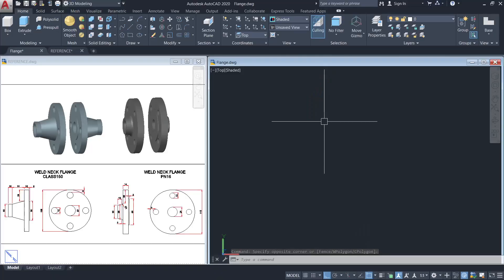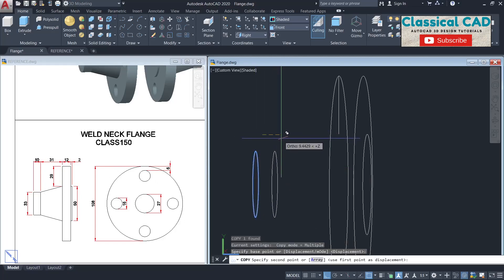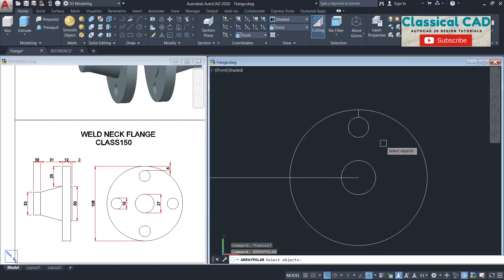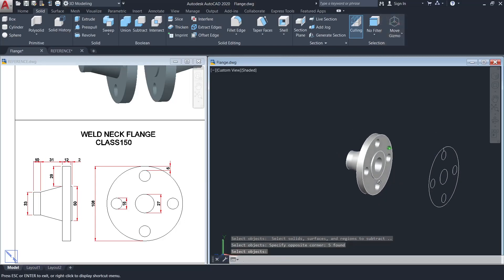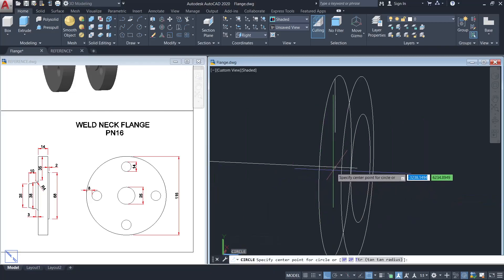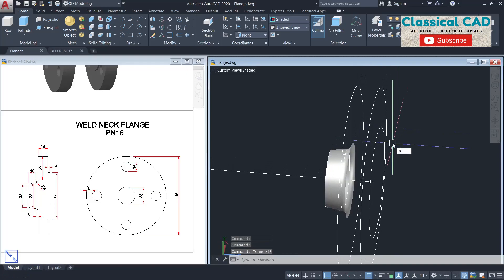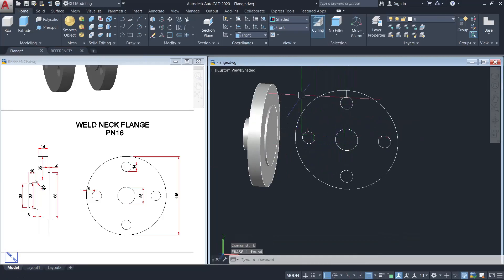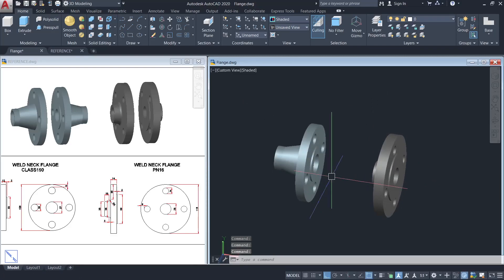Autocad 3D - Flange Tutorial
This Video shows a simple Autocad step by step tutorial on how to make 3D Pipe Flange.